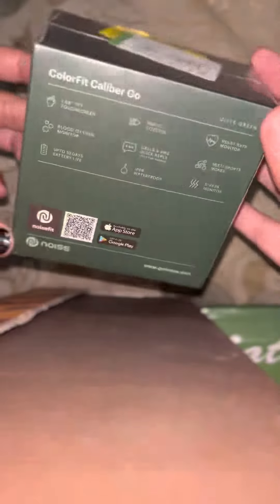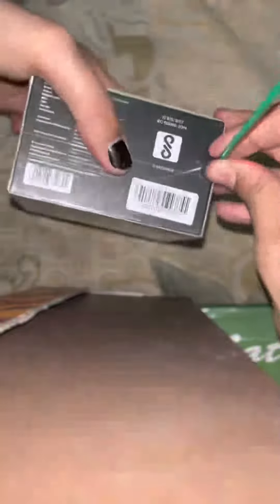NoiseFit | Noise ColorFit Caliber Go Review | Daily Addiction vlog | BBD